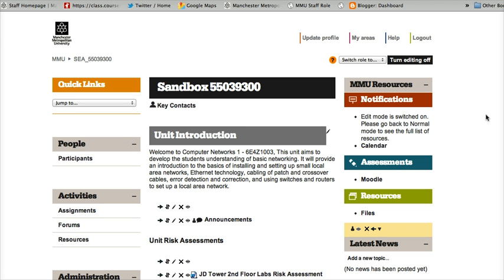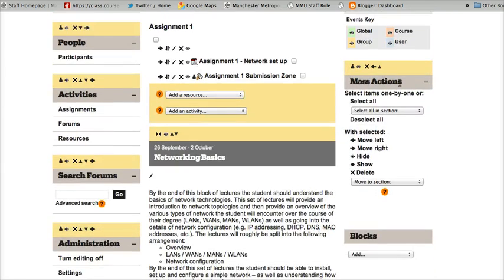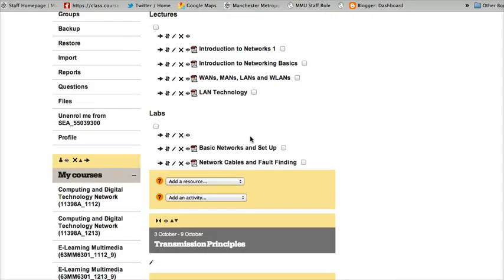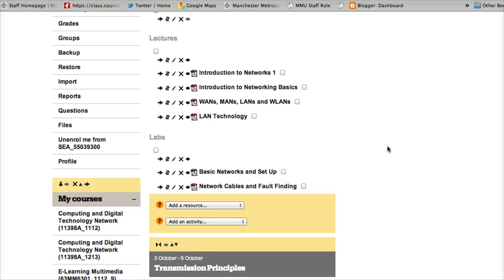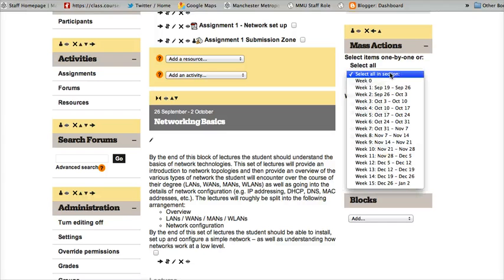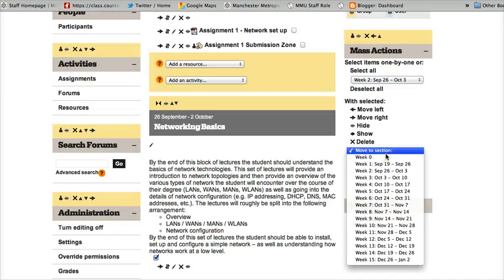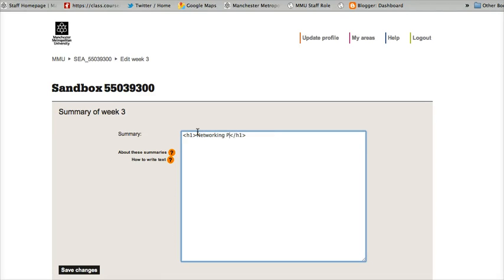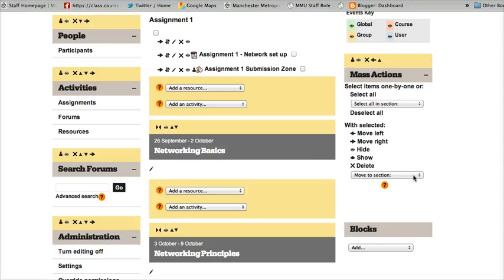Using the Mass Actions block in Moodle 1.9 & MMU